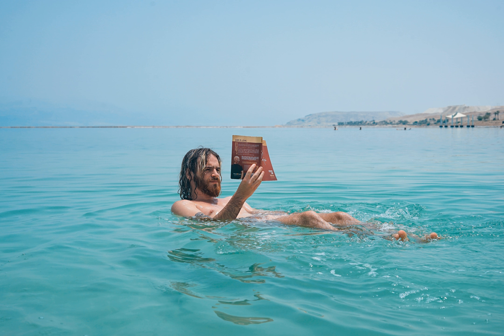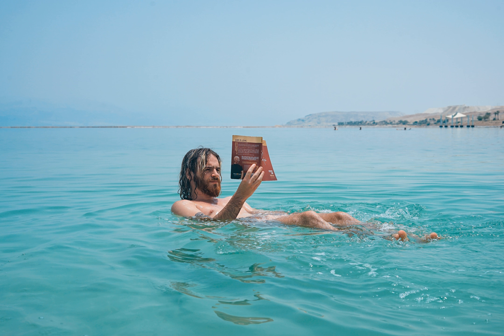curse of the dead gods - What happens when you "Offer Blood" in exchange for items?